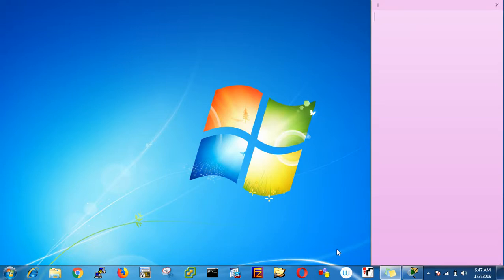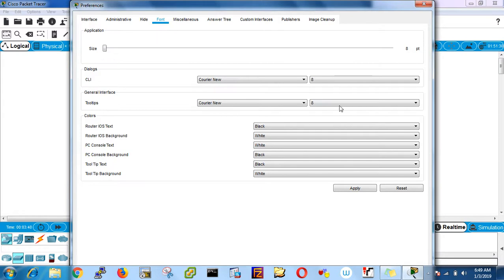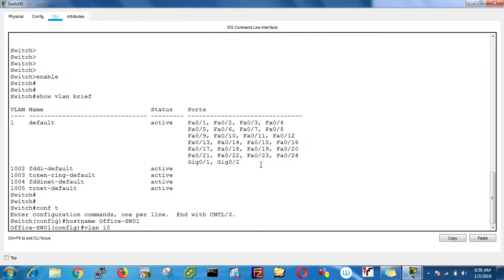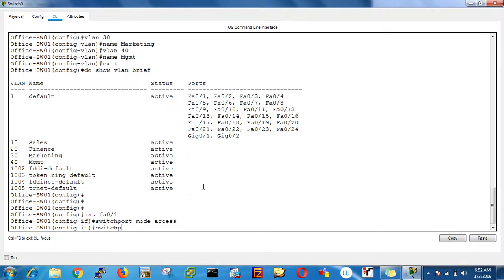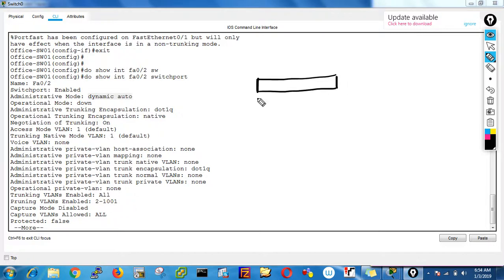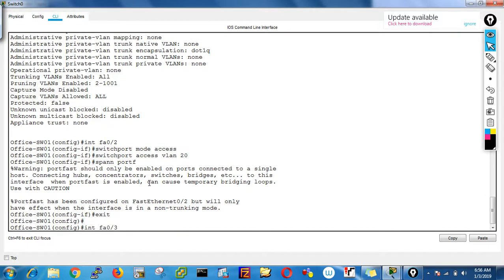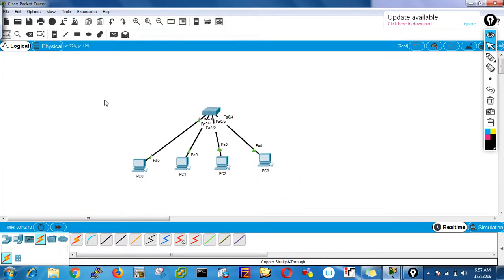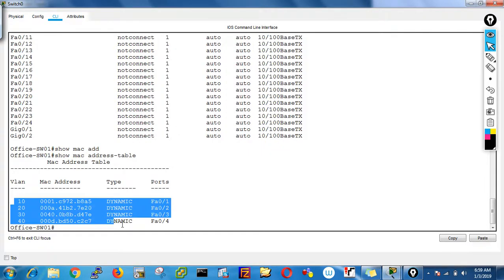Vlans Configuration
By Eng. Seshu